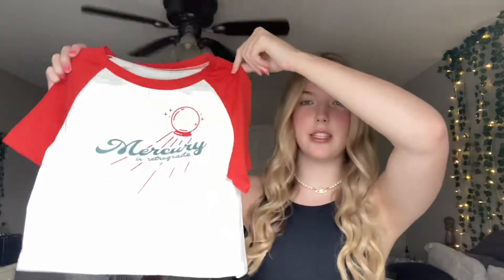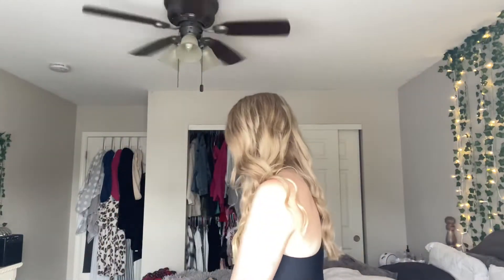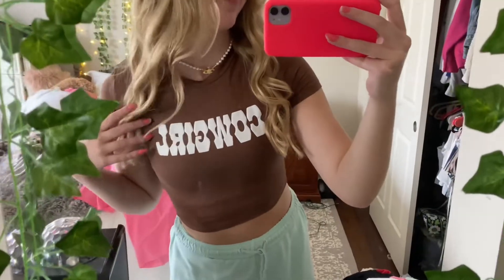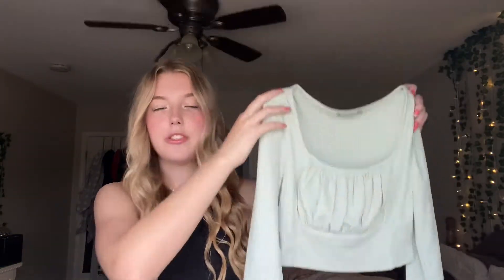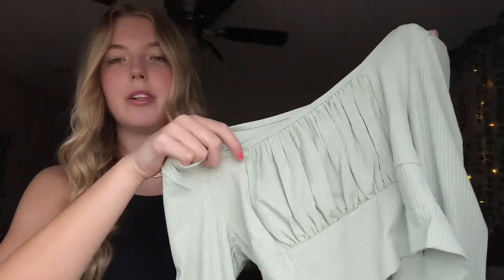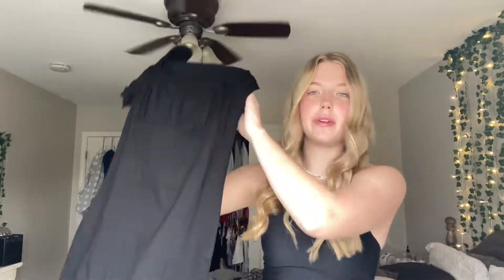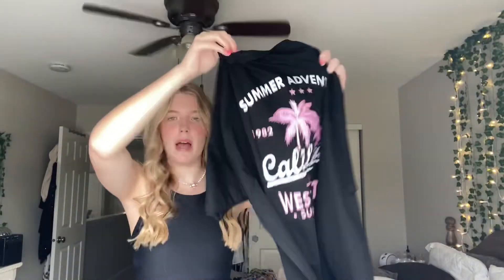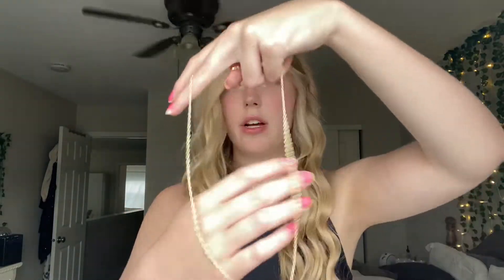SHEIN BACK TO SCHOOL CLOTHING HAUL 2021 *try on*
HEY GUYS💘 today’s video is a back to school shein clothing haul. i ordered a bunch of stuff off of shein and i LOVE every single thing i got. i hope you all enjoy and thank you so so so much for watching :)))

⇩ SOCIALS ⇩
✿ insta✿ hanfreese
✿vsco✿ hanfreese
✿pinterest✿ hanfreese
✿snap✿ duetdance
✿tik tok✿ hanmariiee

⇩LINKS ⇩
california white crop top

ILY ALL
XOXO HAN